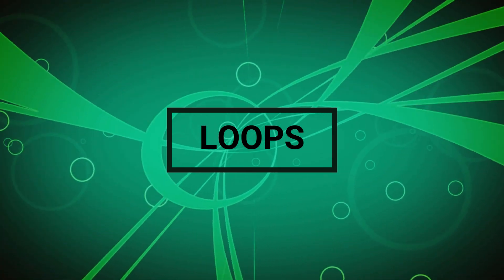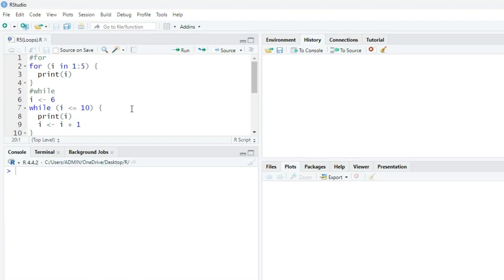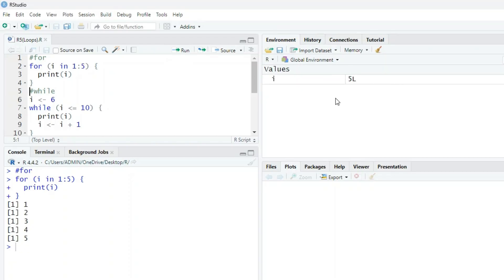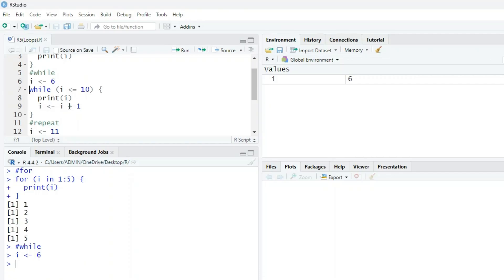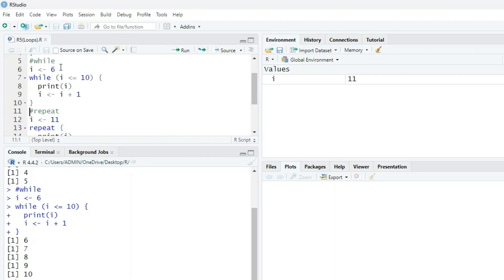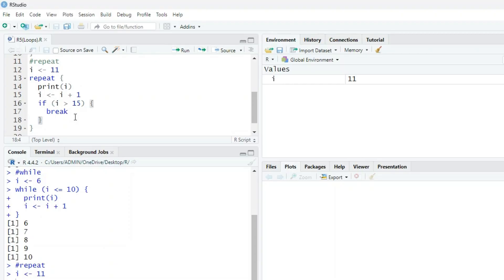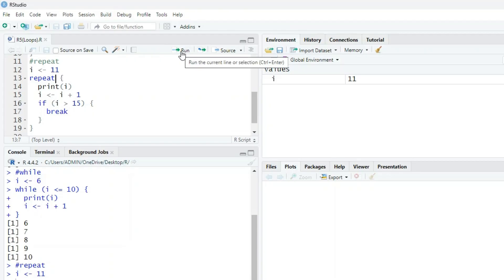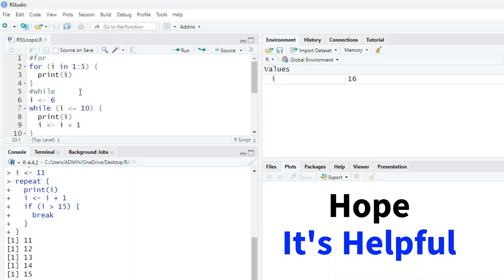Loops in R